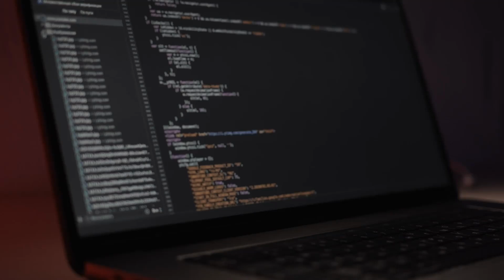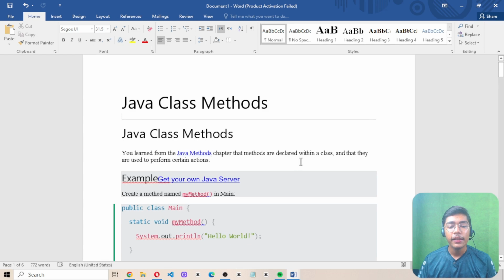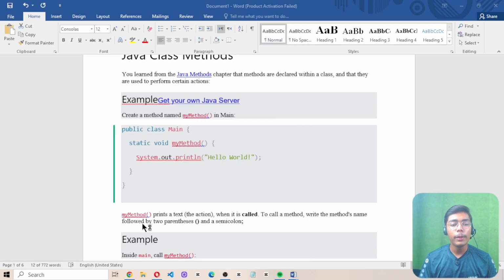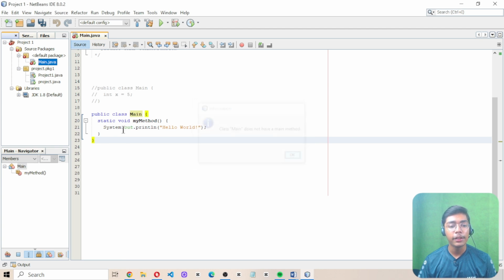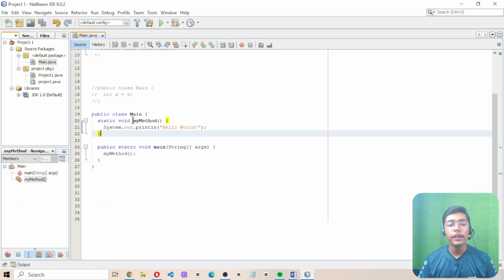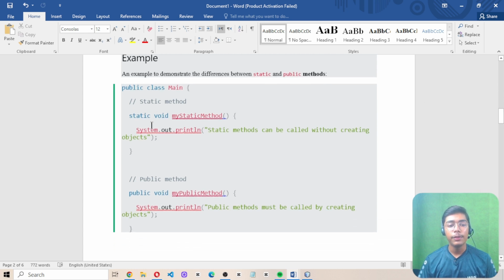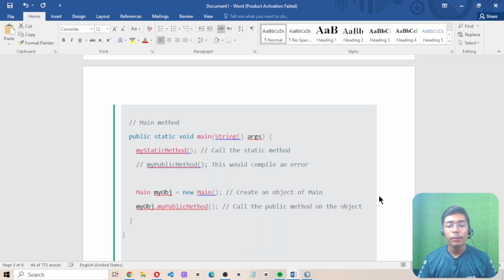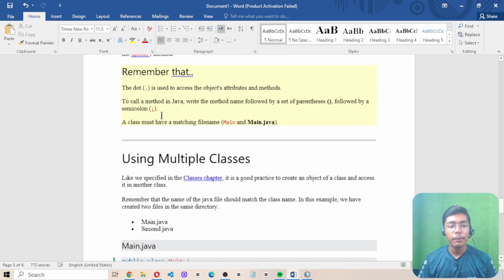Class Methods In Java | Java Full Course From Scratch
This video is about Class Methods In Java | Java Full Course From Scratch

 / inshalbaig

Suggested Courses:
❤️ Complete Clones